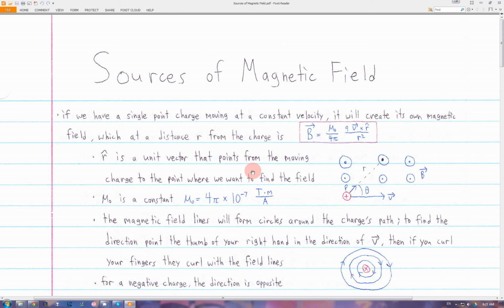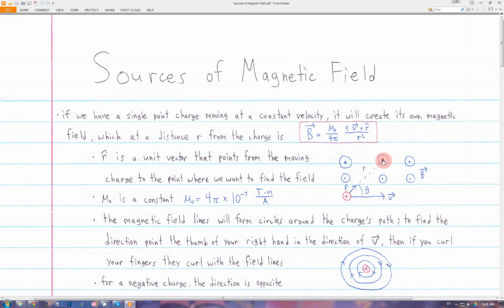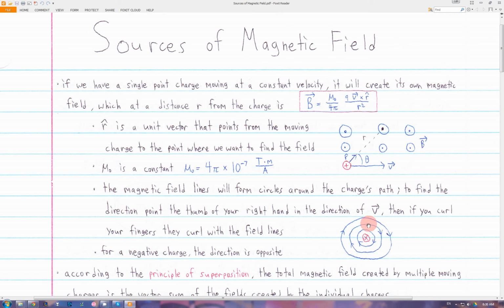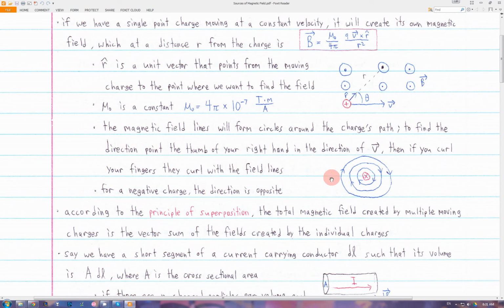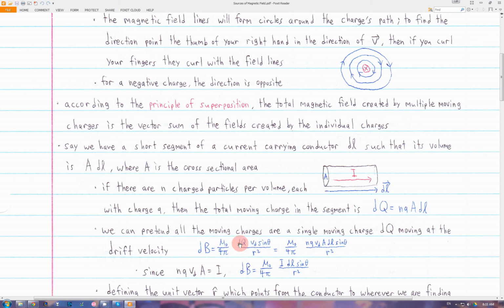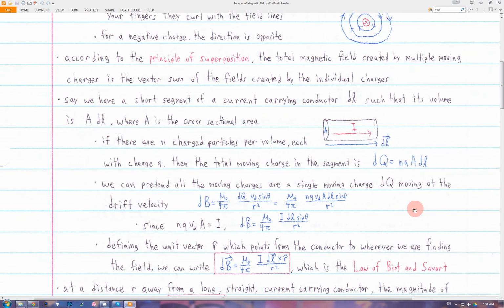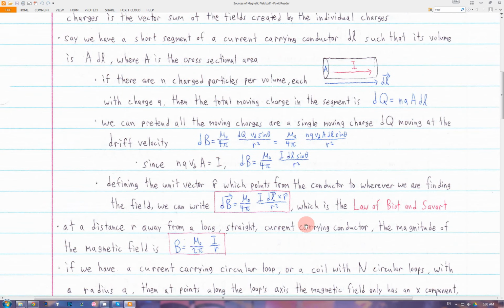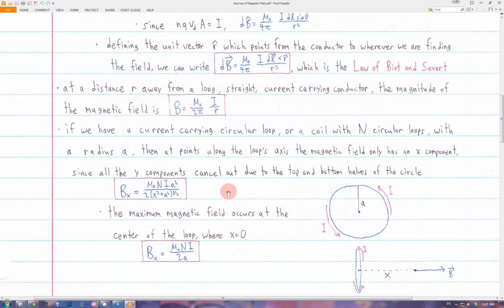[Physics] Magnetism: Sources of Magnetic Field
In this video I go over finding the magnetic fields created by a moving point charge and using the Law of Bio Savart.